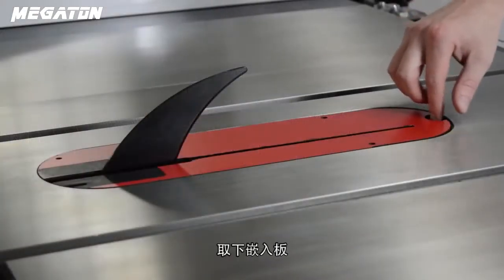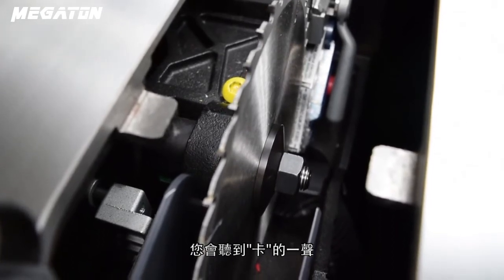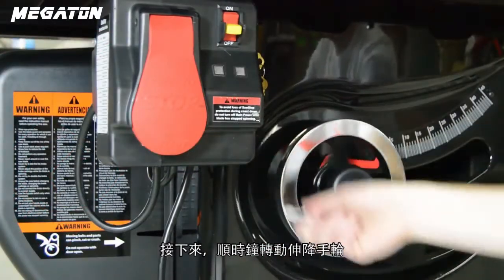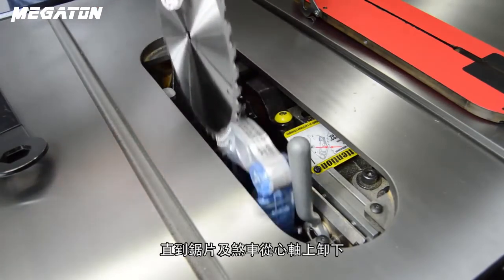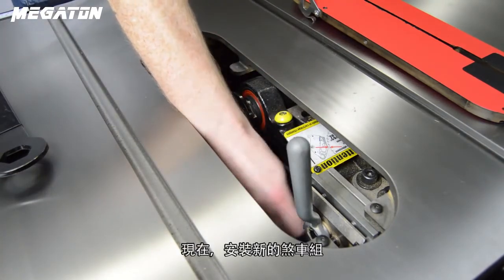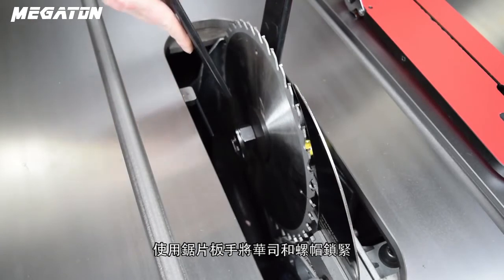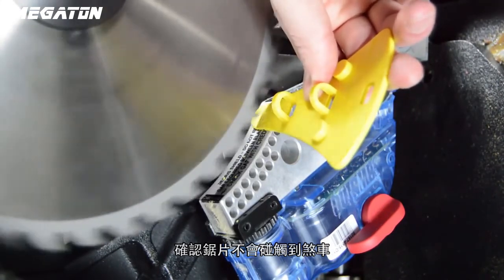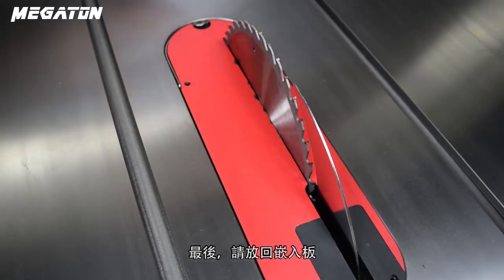『麥格頓』SawStop索斯塔圓鋸機 "如何重新安裝煞車組"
Sawstop索斯塔圓鋸機的煞車安全系統，保護您的安全。但您知道擊發煞車組之後，該如何重新安裝嗎？
影片中教您：
1) 如何安全地卸下舊的煞車組及鋸片
2) 如何安裝新的煞車組
貼心提醒：擊發後的煞車組和鋸片，建議鋸片也需更換哦～

SawStop索斯塔。北美排名第一木工鋸台
昌澤機械台灣總代理